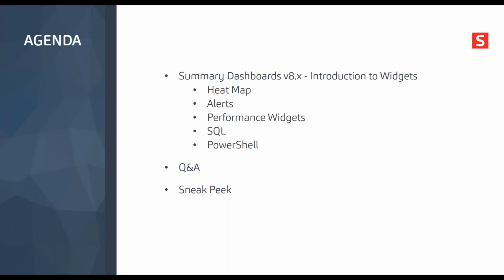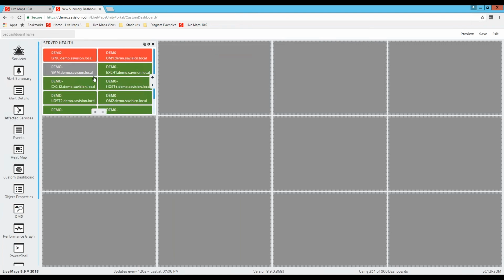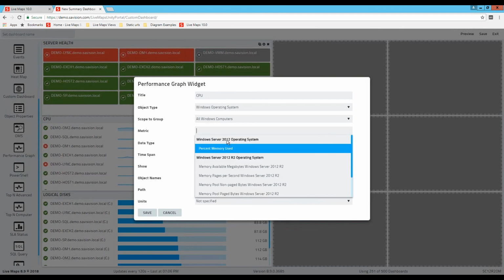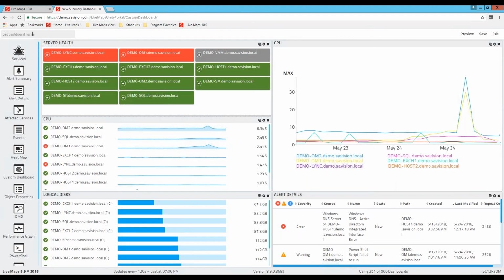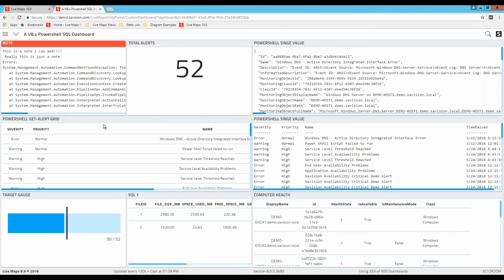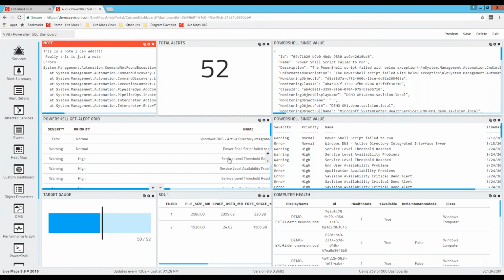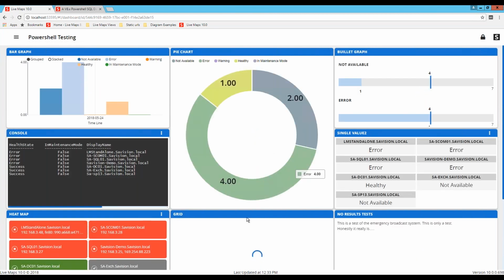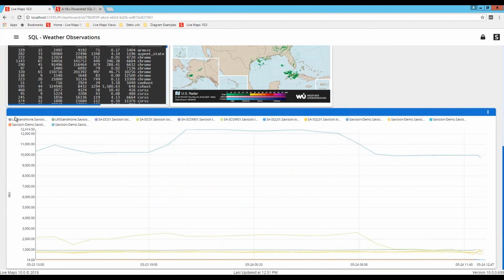[User Group Session] Summary Dashboards Live Maps V8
How many widgets do you know how to use to create a summary dashboard? And we mean, really know.

Watch our next user group session and take a deep dive into creating summary dashboards with us.

We’ll be covering the following:

Heat Map
Alerts
Performance Widgets
SQL
PowerShell